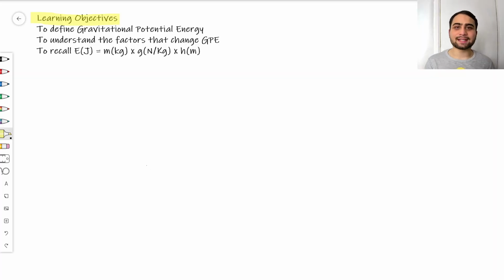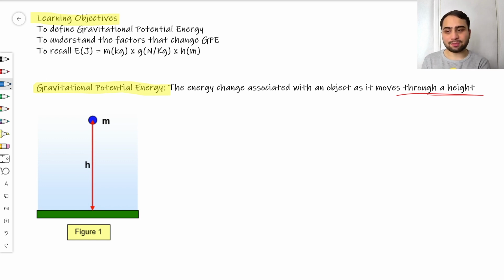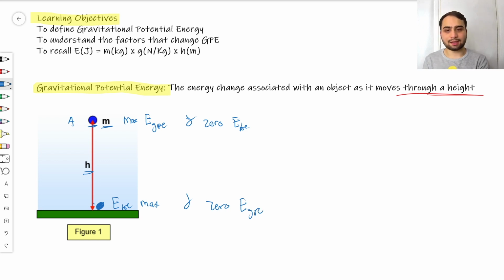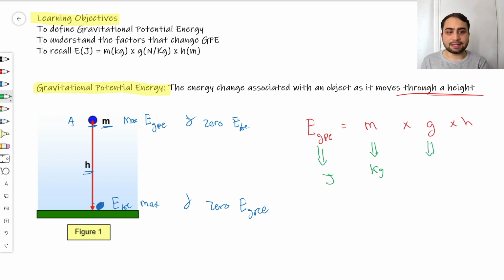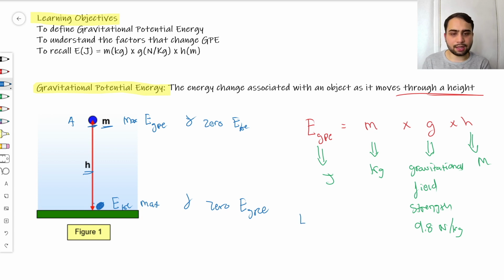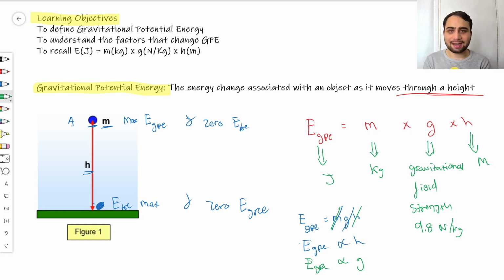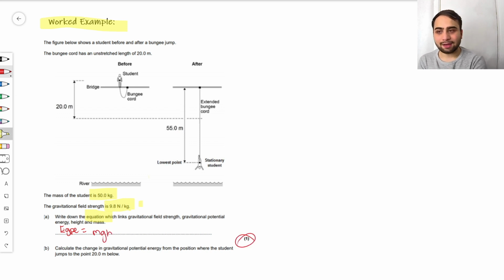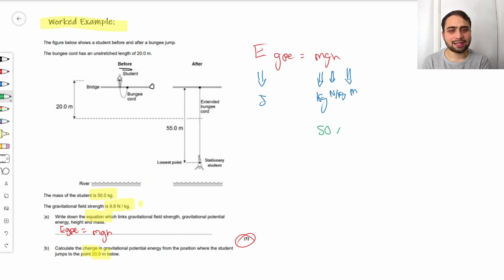Gravitational Potential Energy: Energy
Learning objective 0:06
Gravitational Potential Energy 0:33
Worked Example 5:14